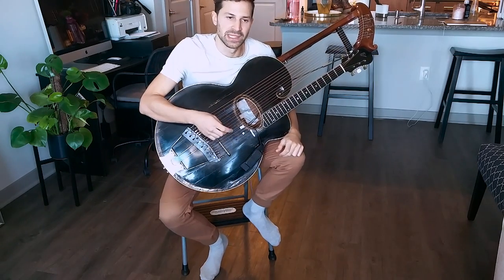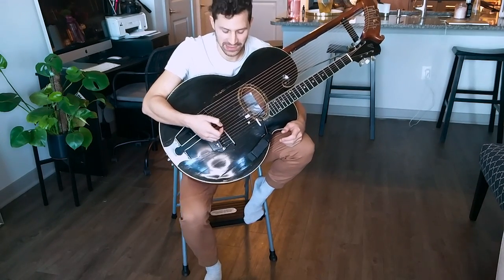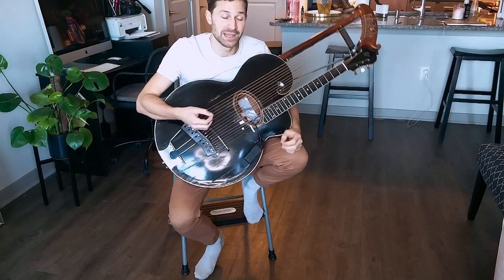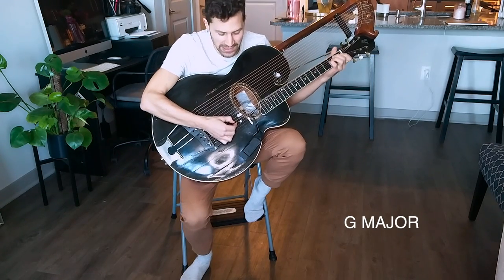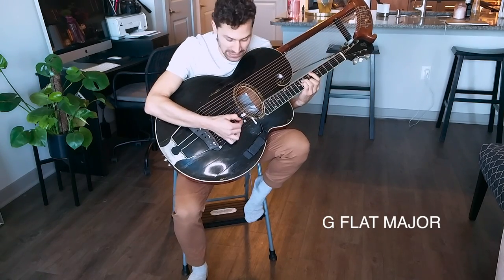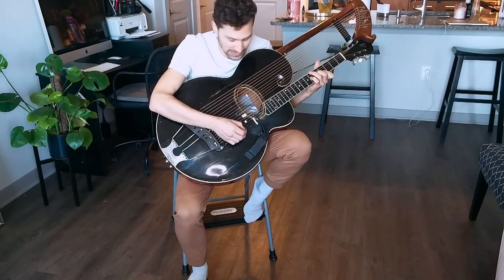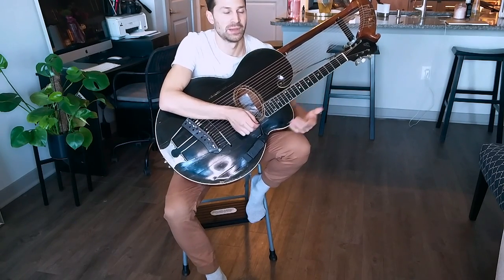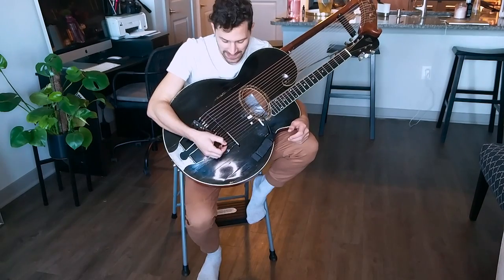Gibson Harp Guitar Part 4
Gibson Style U harp guitar 10-bass played by Matt Redman

Part #4 in a series about the instrument and my approach to playing it in the style of the day.

If you enjoyed part #4, be sure you to catch all the other parts of the series below:

Thumbnail features an instrument from 1912.

This episode covers:
- Further examples of the chromatic advantage of the re-entrant Boehm tuning
- Equal: tone in every register on the neck in every key;
- number of bass strings used in every key;
- sympathetic resonance in every key.

WITH THANKS TO:
Gregg Miner, David Williams, Chuck Thompson, Nathan Golliher, Julio Pinho, Soren Venema, Palm Guitars, Tom Briers